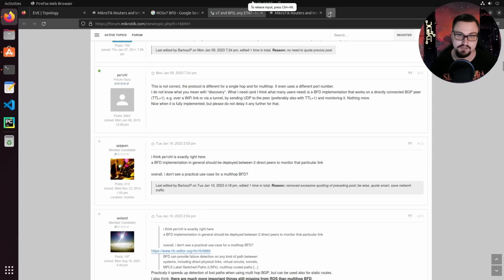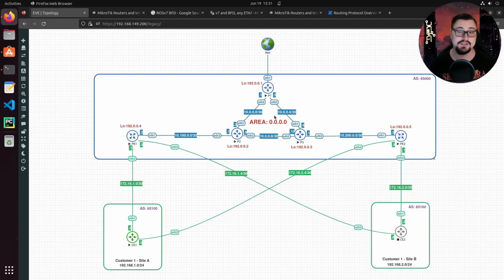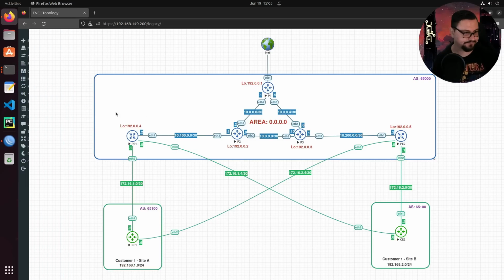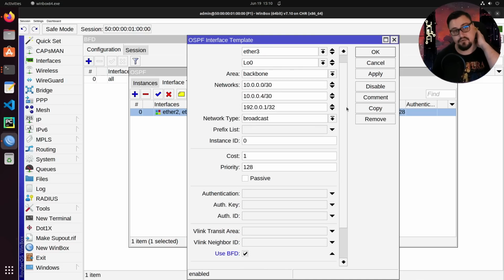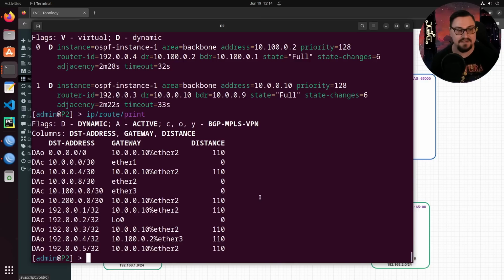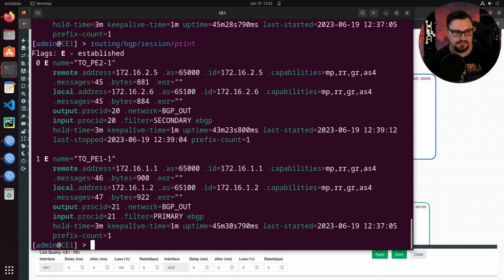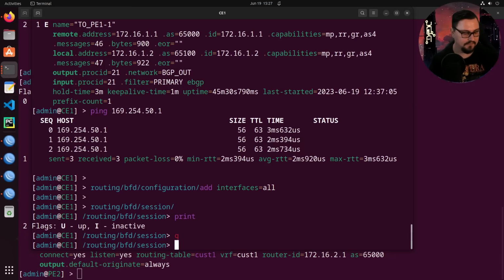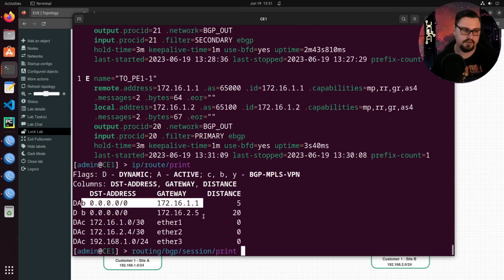MikroTik FINALLY Supports BFD in v7!!! (BGP & OSPF Setup)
Many of us have been waiting for what feels like years (because it has been) for BFD to release on ROSv7, and guess what. It's FINALLY here guys!!! I've been testing this since 7.10 released and I am very happy with how things are working. I have this running on both OSPF and BGP and it does exactly what I need it to. And hopefully it also allows many of you to start deploying v7 to your networks. This is a cause of celebration!

I'll mainly just be walking you guys through the setup process. Use the chapters to skip to the lab or specific protocol setups.

🕘Timestamps🕘
📕00:00 - Introduction
📕00:40 - Discussing BFD
📕06:40 - BFD with OSPF lab
📕19:55 - BFD with BGP lab